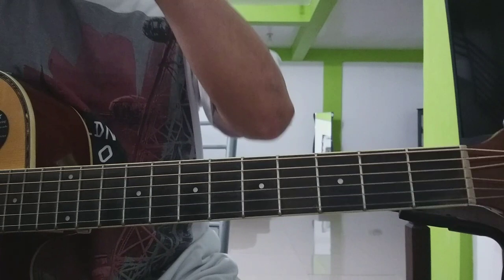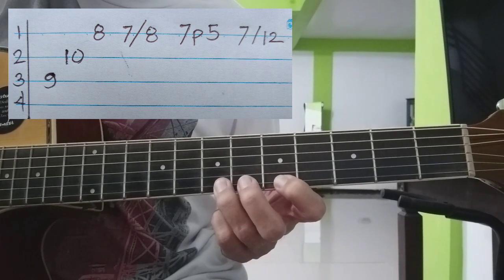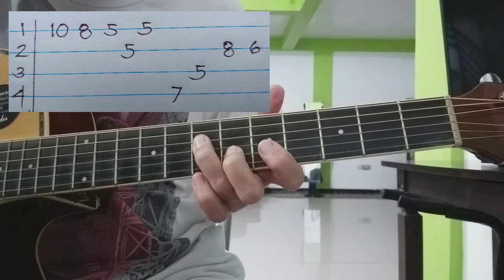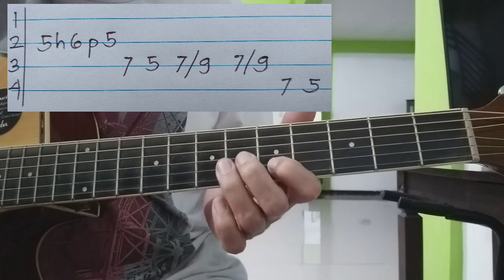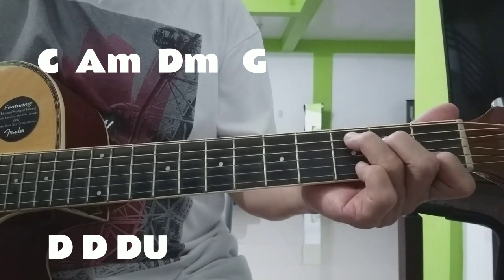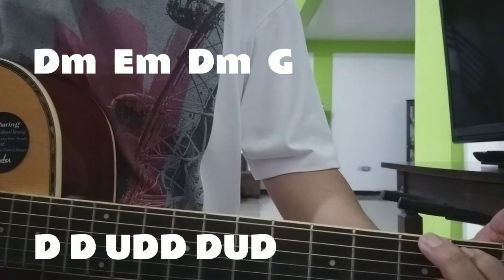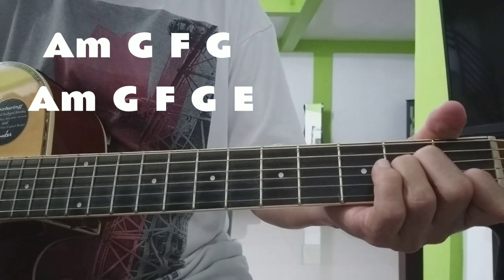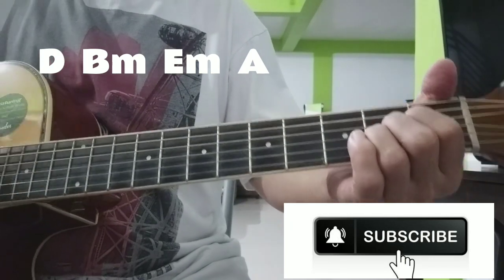You & I - Scorpions (Acoustic Guitar Lesson / Intro, Tabs & Strumming Pattern)